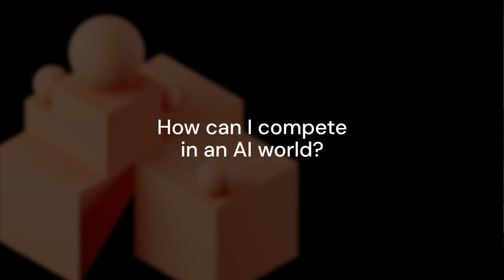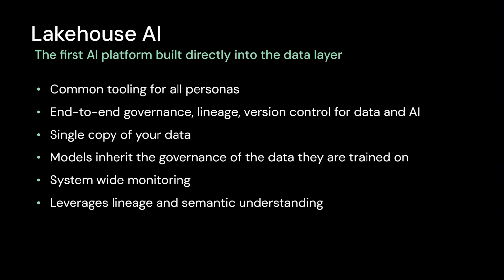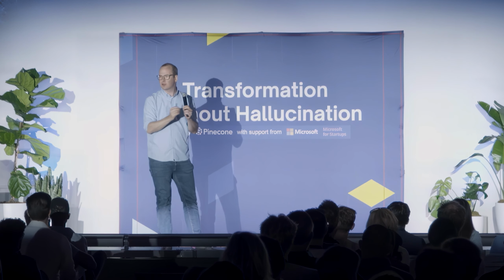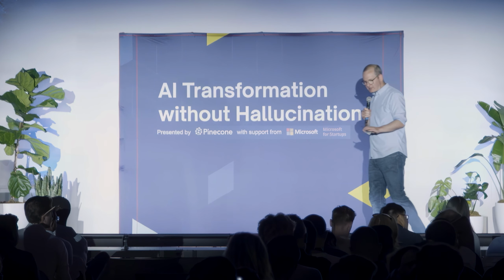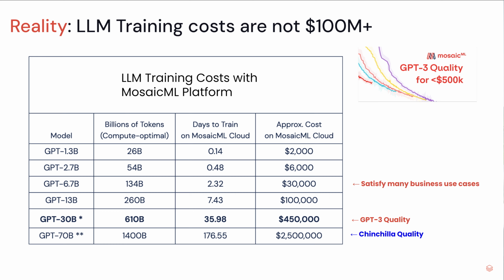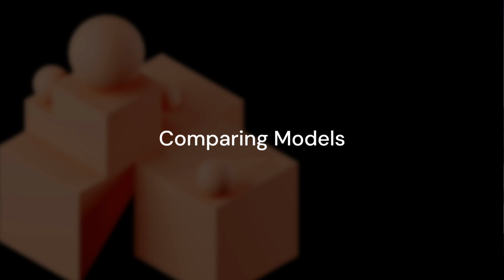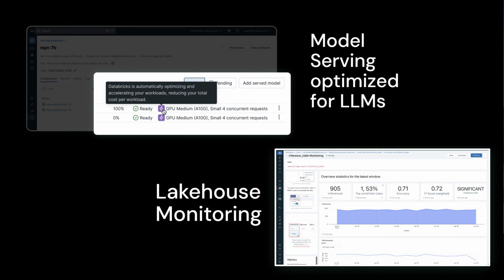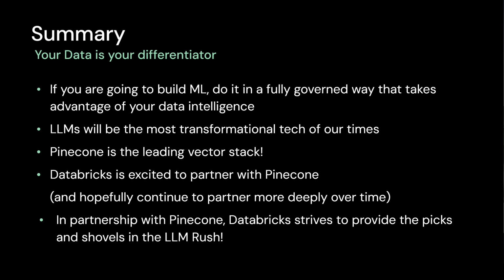Preparing Data for LLMs and Gen-AI Workflows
Craig Wiley, Sr. Director of Product - AI/ML, Databricks

Discover the crucial role of data preparation in unleashing the full potential of LLMs and Generative AI applications.

0:00 Introduction
1:40 Databricks and Pinecone
2:32 How Can I Compete In An AI World?
4:05 Gen AI on Databricks
5:25 Lakehouse AI
8:52 Models And Data
10:05 Challenges With ML Data
13:00 Vectors
14:33 Models
17:45 Build Your Own Solutions
20:45 ML Flow AI Gateway
28:25 Summary
29:50 Conclusion